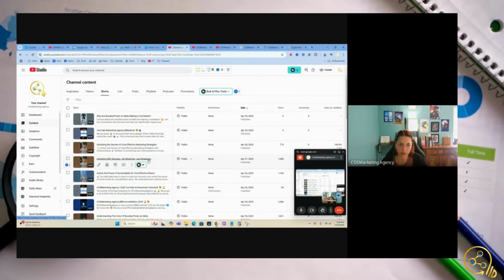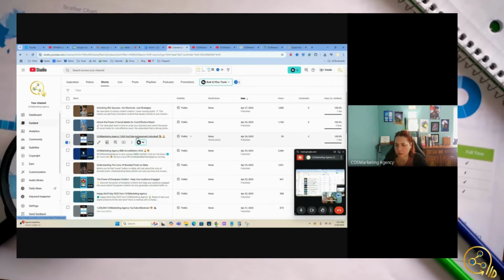The Winning Playbook to Craft Reels That Convert Viewers Into Customers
🌟 Convert Reels Into Clients! 🌟

💪✨ Our clients stay with us an average of 5x longer than the industry standard because we deliver real results.

Social media is a long-term growth strategy, and we're here to guide you every step of the way. We keep you informed about what we're doing and why - no false promises, just reliable and consistent support.

Let’s make the most of this opportunity together!
Looking for help with digital marketing for your business?
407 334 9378 (Cell or Text)